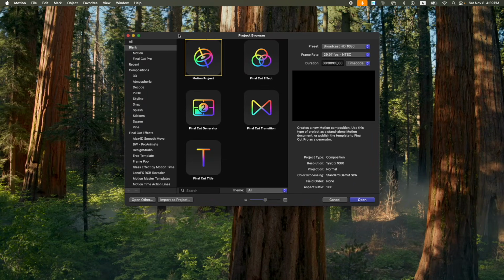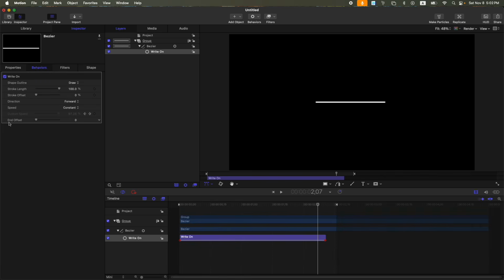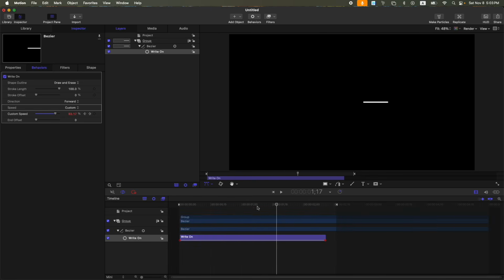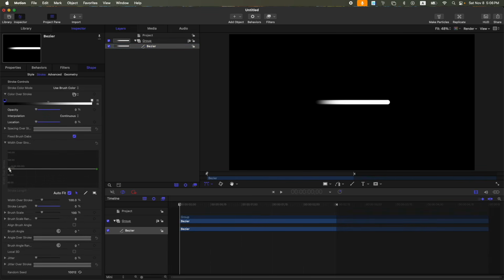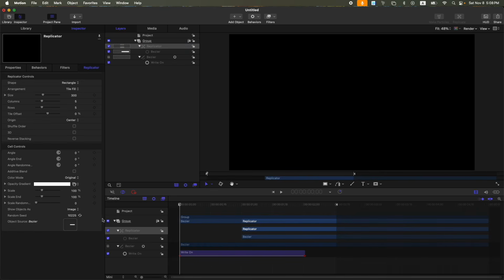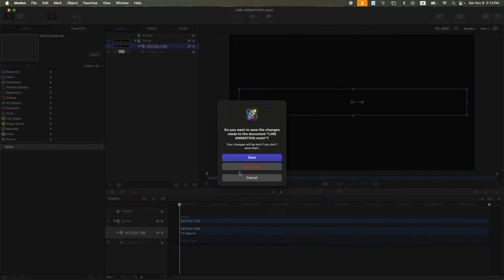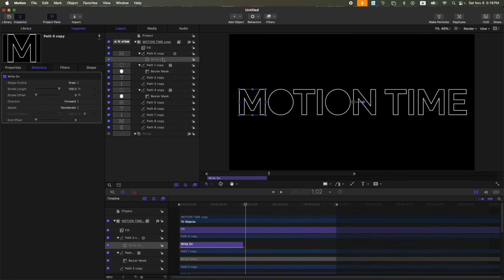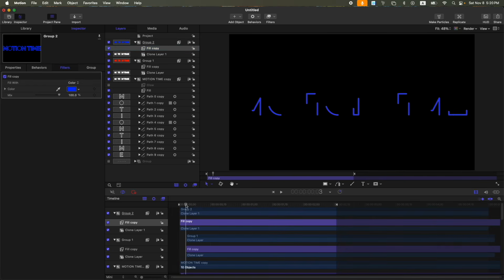↪️ How to Animate Lines and Strokes in Apple Motion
Animating Lines in Apple Motion is Easy, follow these steps and you'll master it.